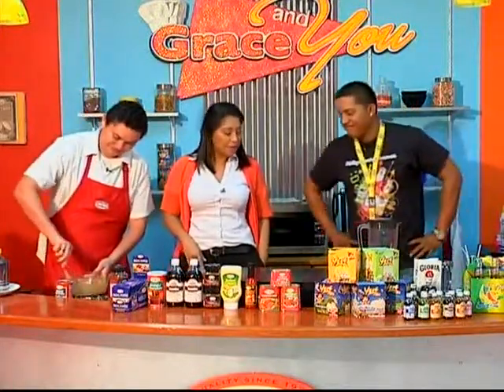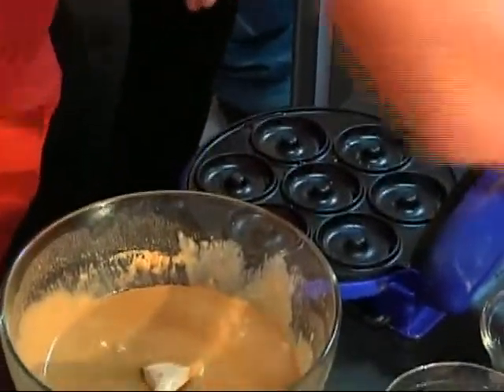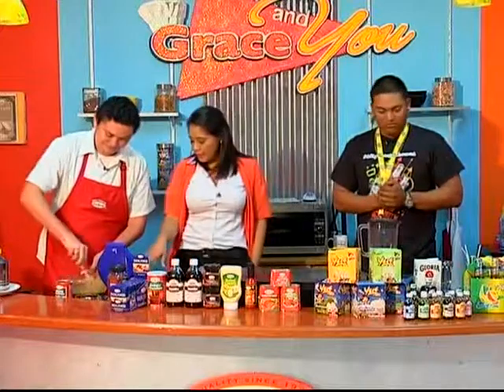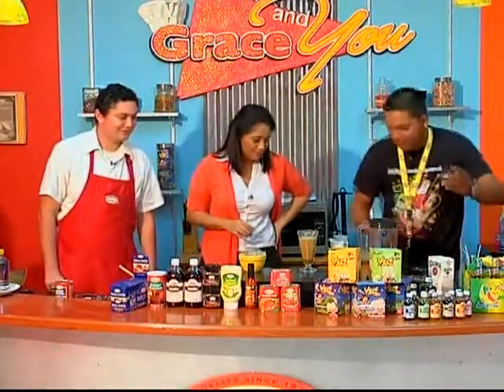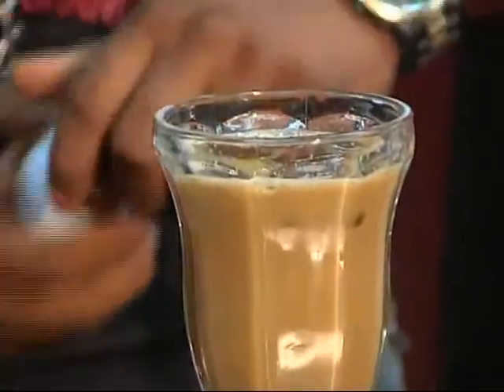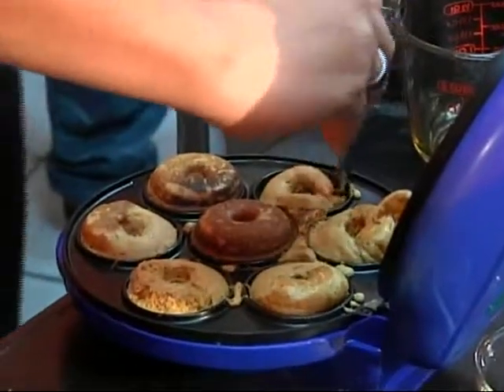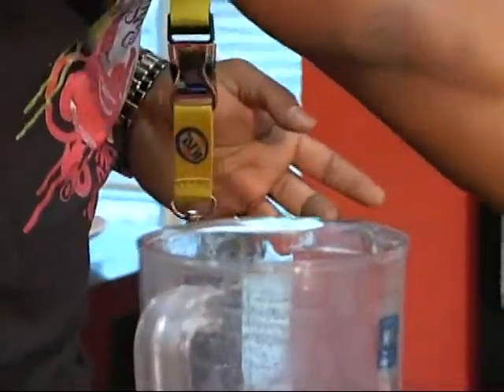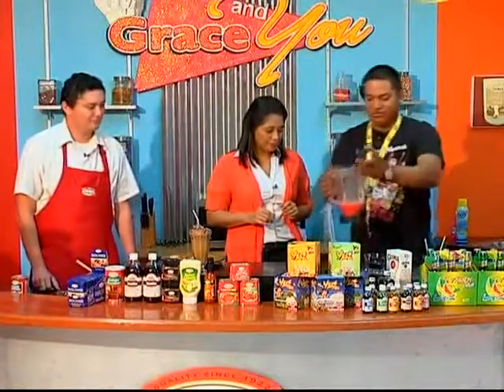Grace And You Cooking Show Chocolate Coffee Mini Donuts and Iced Coffee Shandy Lime Ginger Cockta